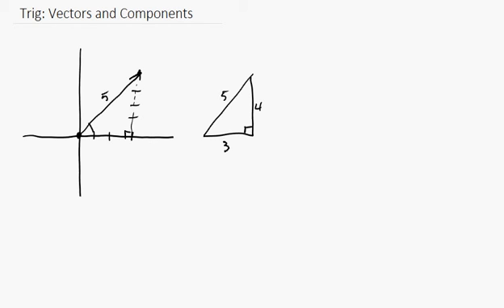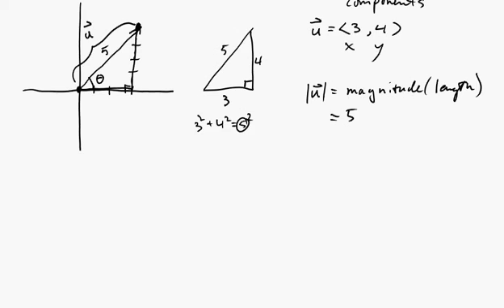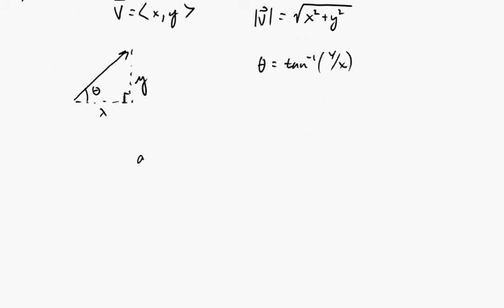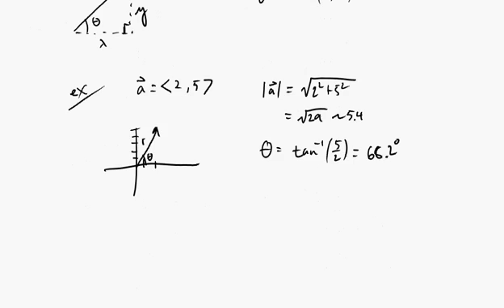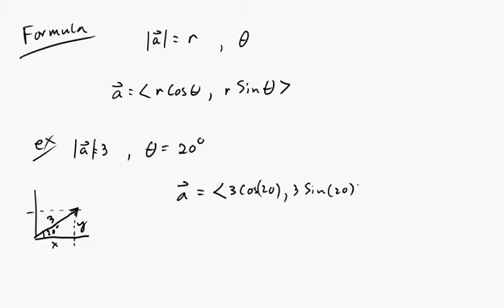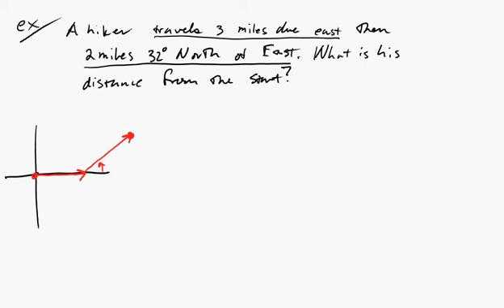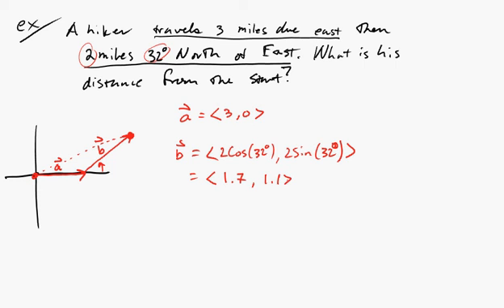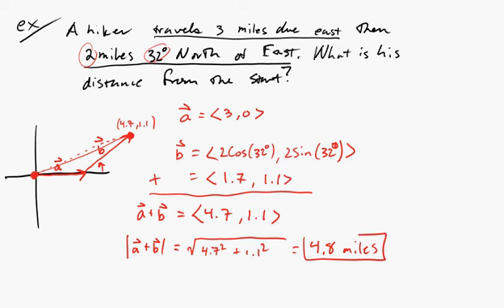Vectors and Components